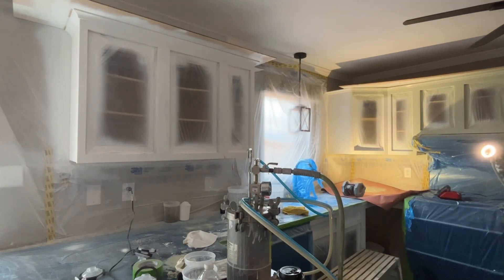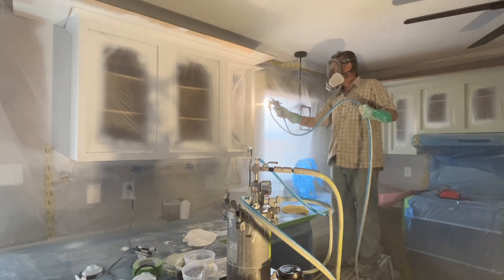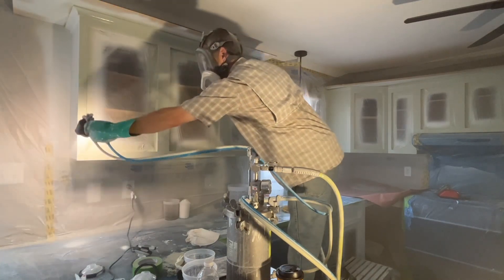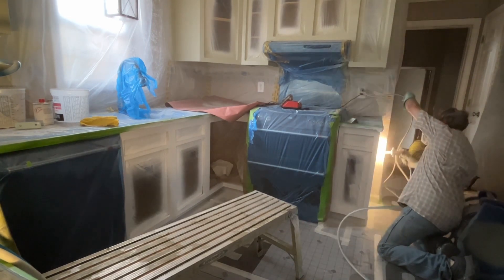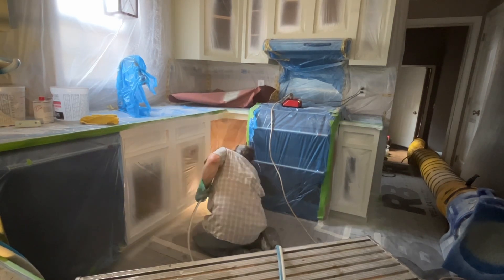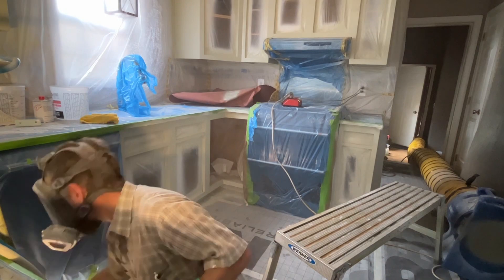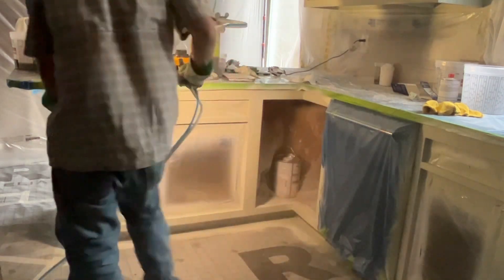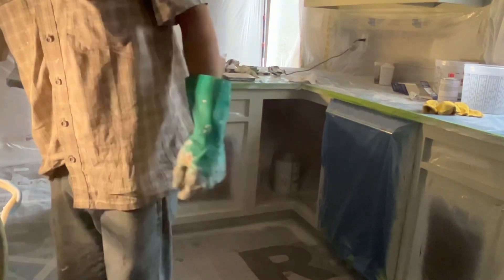Walcom 360 True light / Anest Iwata Wider2 / Milesi Coating / Kremlin Pressure Pot